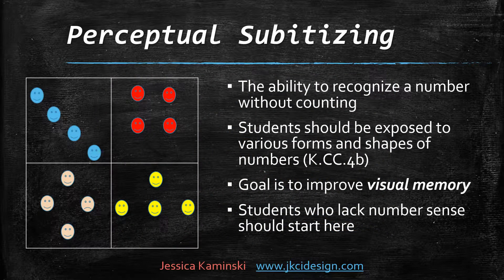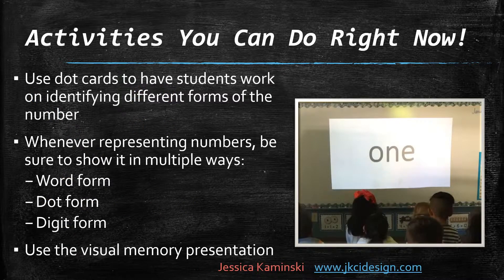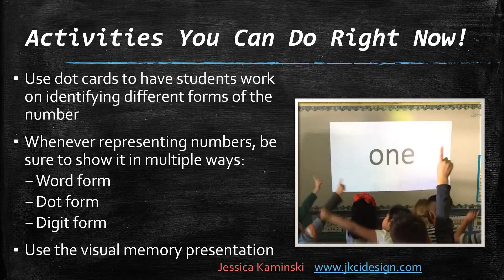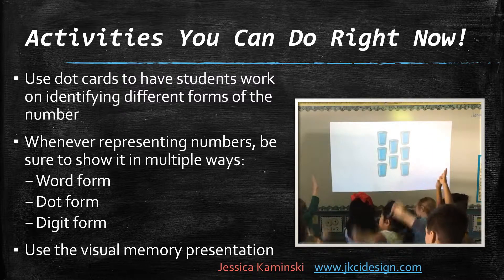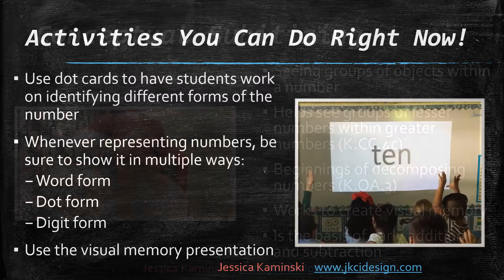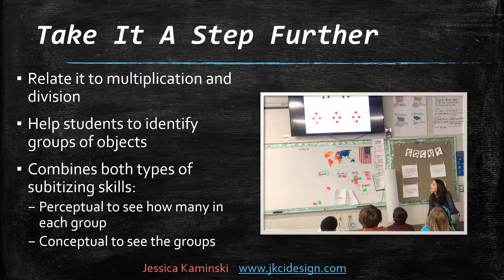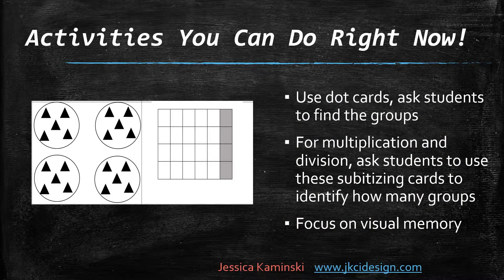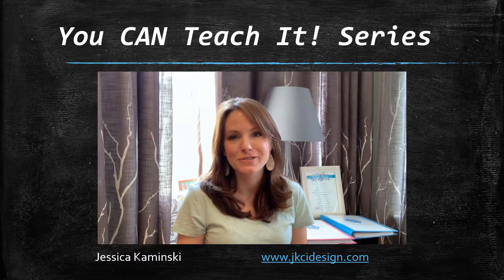What’s Subitizing and How Can It Help Your Students with Number Sense?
This is a quick video explaining subitizing and how it can be used to help develop number sense.  Check out my free resources for addition and subtraction and even multiplication and division at my webpage.